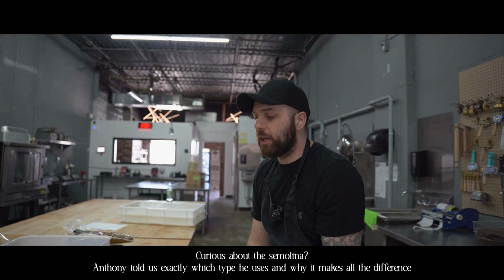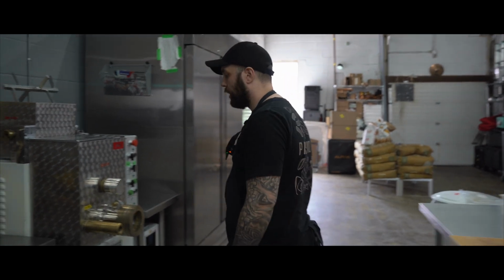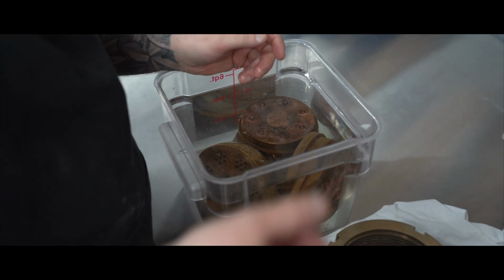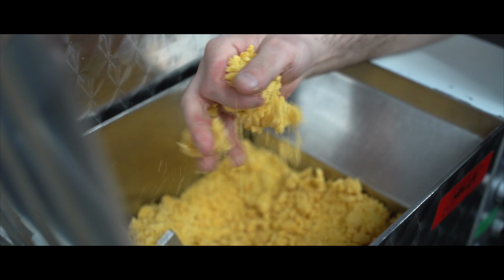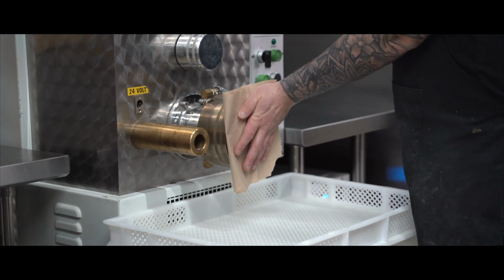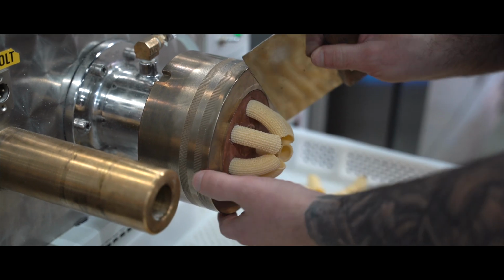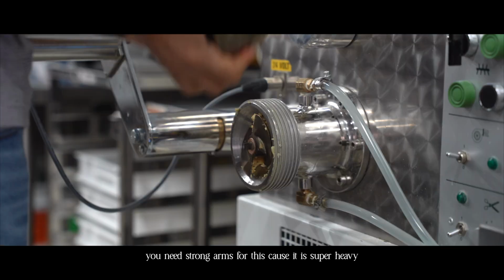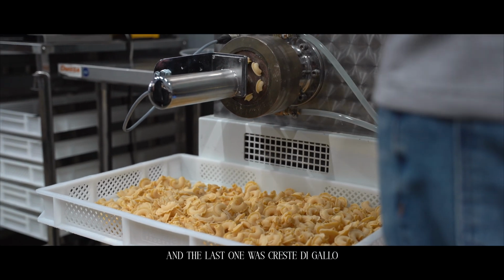Fresh Pasta Lesson with a Pro Chef 🍝 | Pastaio Toronto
Join us for a delicious behind the scenes look at Pastaio in Toronto, where we team up with pro chef Anthony to learn how to make fresh pasta from scratch. Known for serving some of the best fresh pasta in Toronto, Pastaio is a must visit spot for fans of authentic Italian food.
In this video, Chef Anthony shares traditional techniques, expert tips, and step by step instructions for making perfect pasta dough and shaping classic pasta types like tagliatelle and ravioli.
Whether you're searching for how to make fresh pasta at home, looking for a Toronto pasta making class, or just love watching pros at work in the kitchen, this video is for you. Perfect for home cooks, foodies, and anyone passionate about Italian cooking and Toronto food culture.